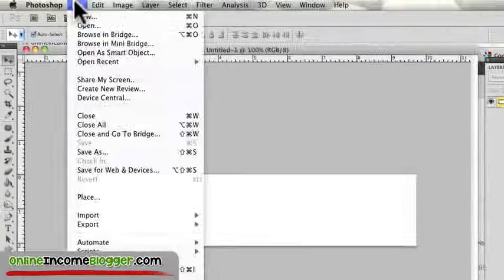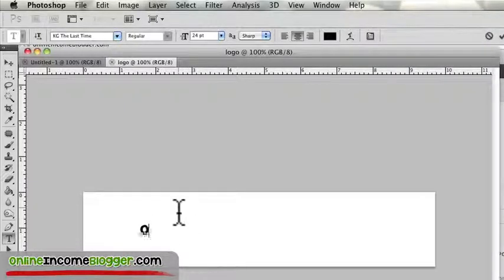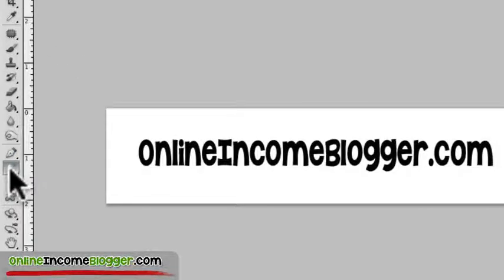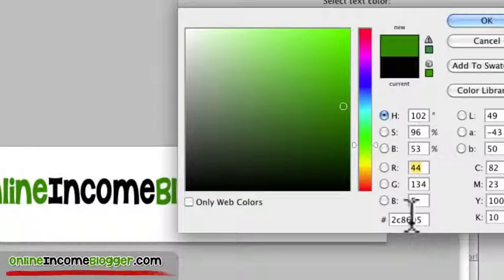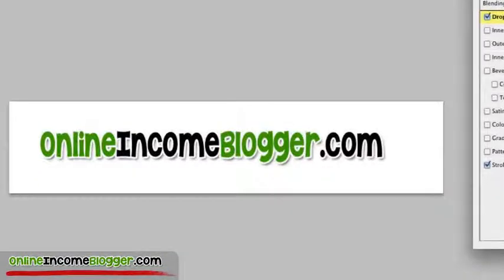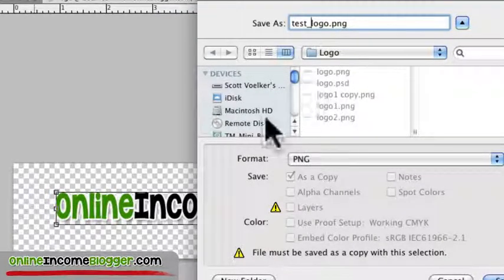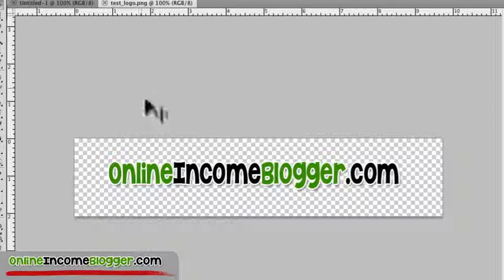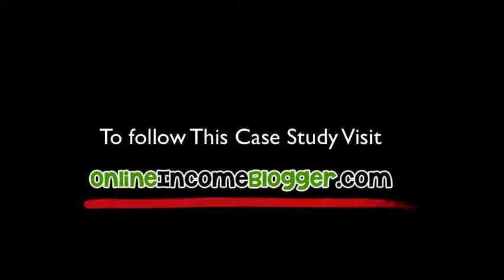How To Create Basic Custom Logo For Website Or Blog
- In this short video I'll show you how to create a simple custom logo using Photoshop or where to get one done for five bucks. to see me build a blog from scratch.